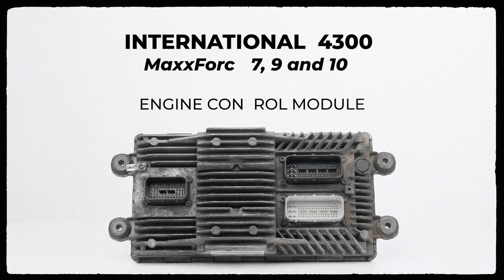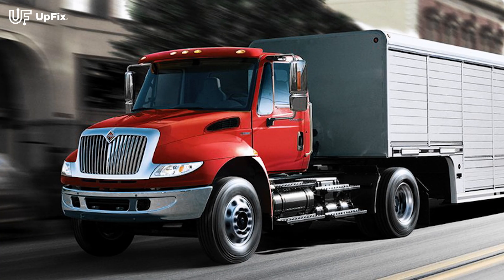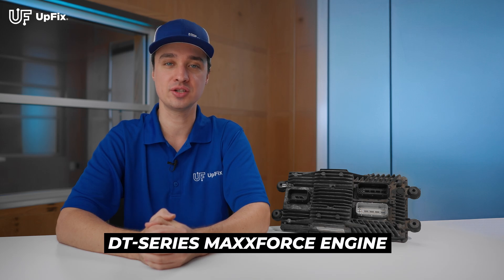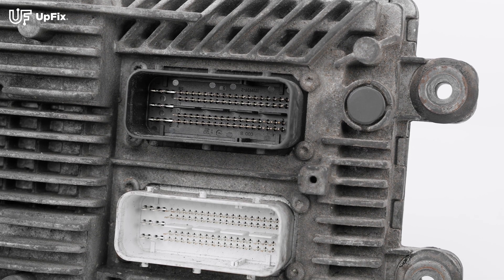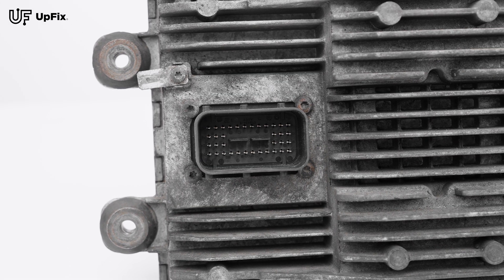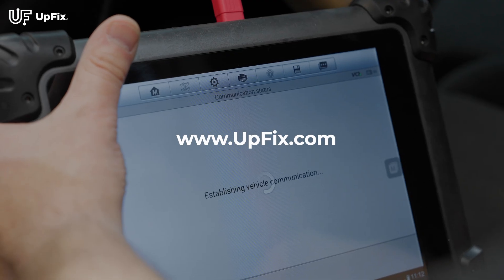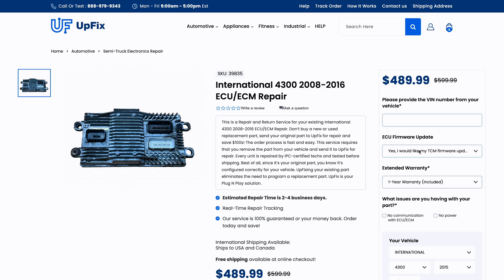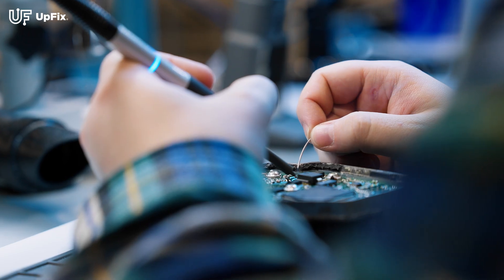International 4300 2008-2016 ECM/ECU Repair Service | UpFix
Hey, I’m Ernest with UpFix! In this video, we'll explore the engine control module (ECM) for the International 4300 from 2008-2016. The ECM manages the DT-Series MaxxForce engines and can cause your vehicle to fail to start due to wear and tear. I'll show you how to check for common issues and explain why refurbishing your original ECM is a cost-effective solution. Save thousands and get a warranty with UpFix!

Send to:
UpFix
4991 B U Bowman Drive, Buford, GA 30518 USA

Topics:
00:00 - What Is the ECM?
00:29 - Common Issues
00:40 - Things to Check
01:00 - Why Repair the Original ECM?
01:28 - Refurbishment Process and Warranty ECM
01:57 - How to Send Your ECM for Repair